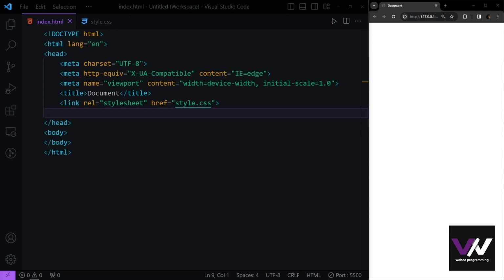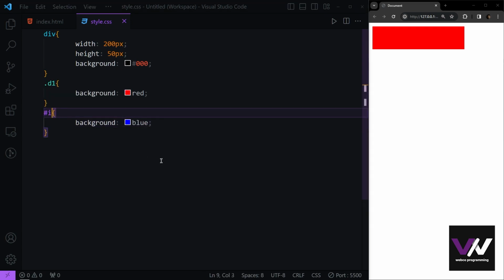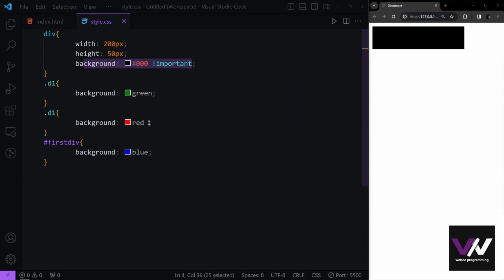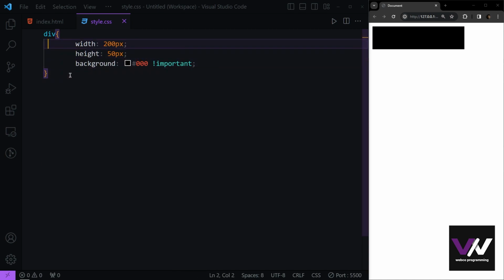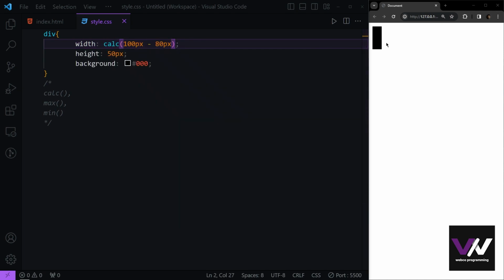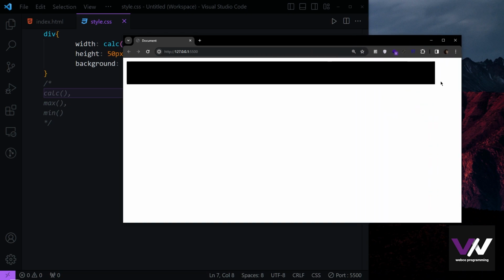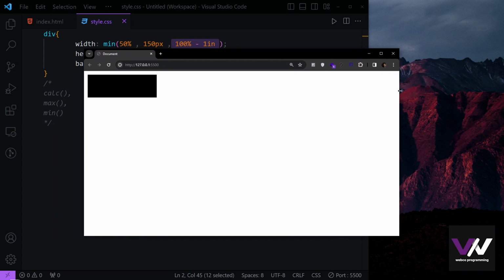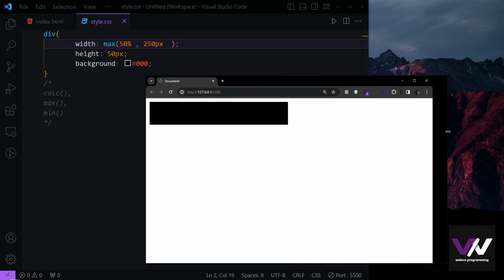Top CSS Functions Every Developer Must Know (Crash Course Part 15)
This video is about  how to use important rule in css , change the priority of selectors , how to use css functions ( min function in css , max function in css , calc function in css )